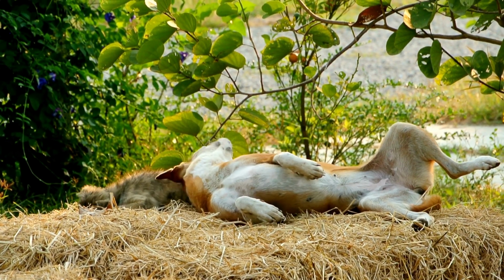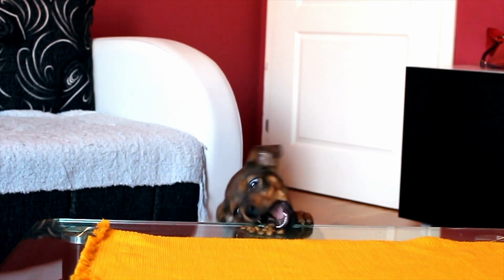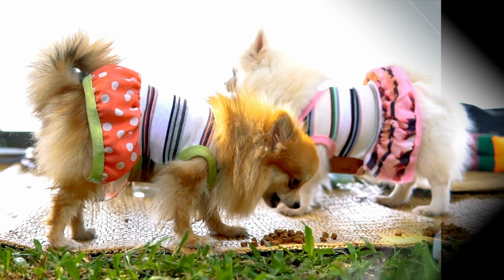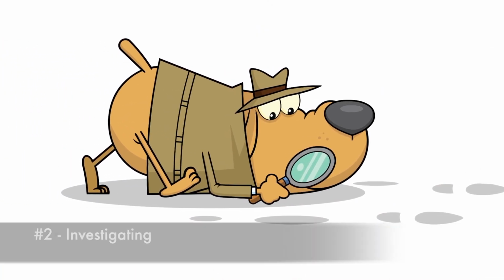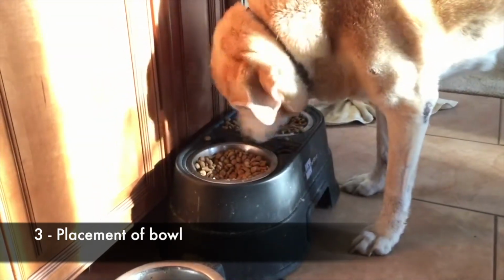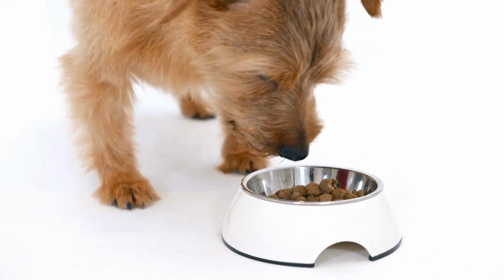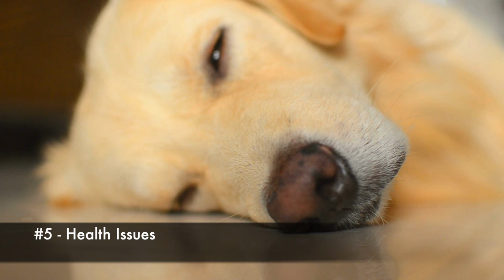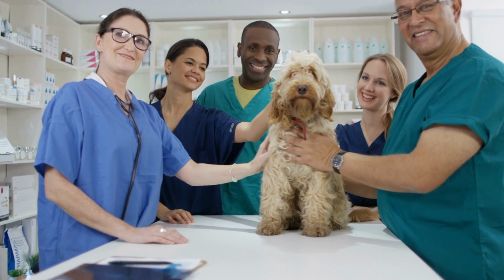Why Do Dogs Push Food Around With Their Nose? - 5 Explanations Why!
I noticed everytime I fed my dog, when I put the bowl down - he pushes the food out of his bowl using his nose! Why does my dog push food around with his nose? I had to find out why he likes using his nose to move the food all around! It always ends up all over the floor! Watch this video for 5 reasons why your dog might be using their nose to push food their around!

Food and water bowls for corners!

In wood!